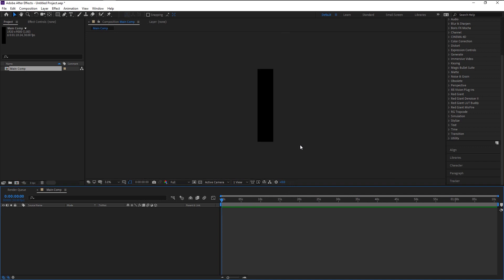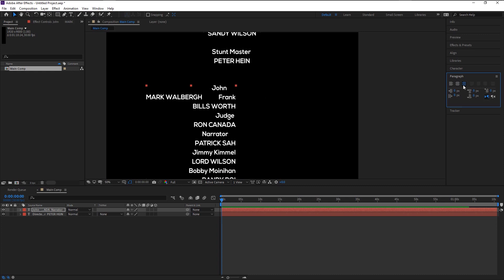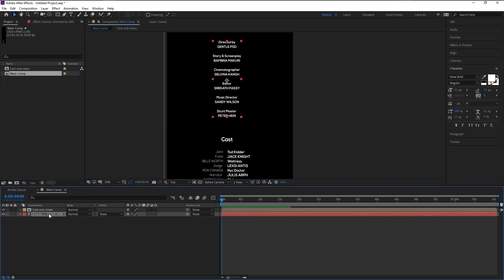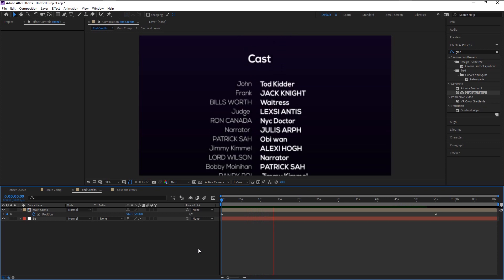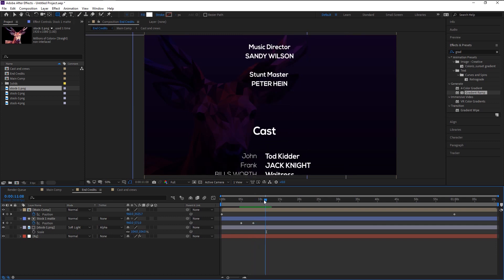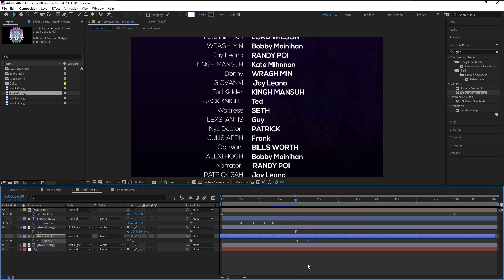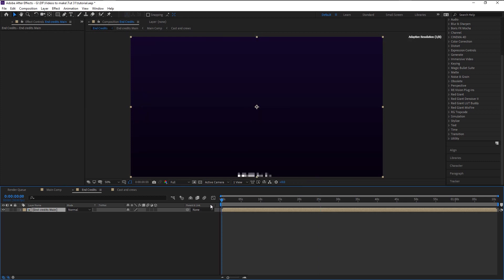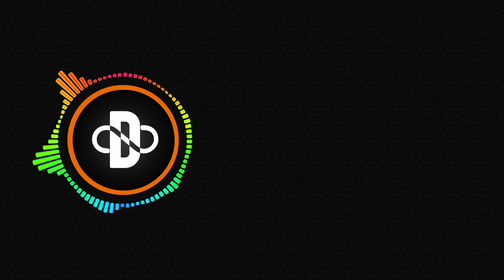How to create Epic!! Rolling End Credits for your Movie | After effects cc